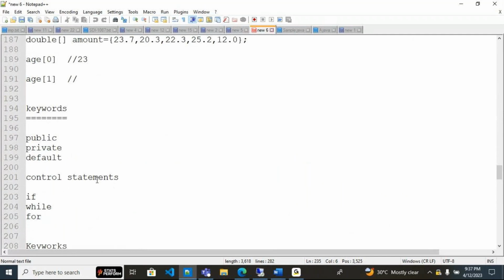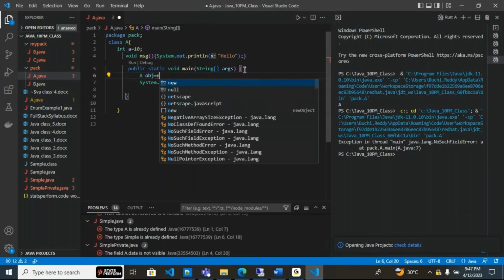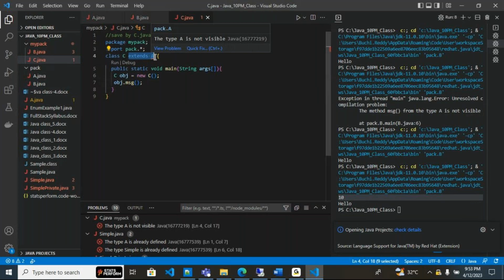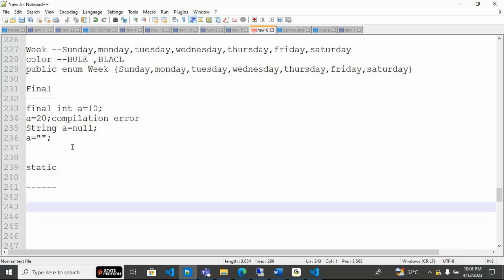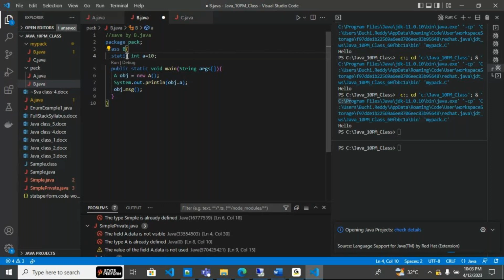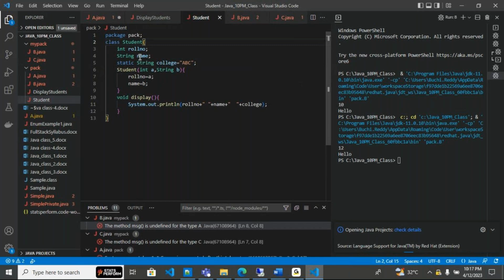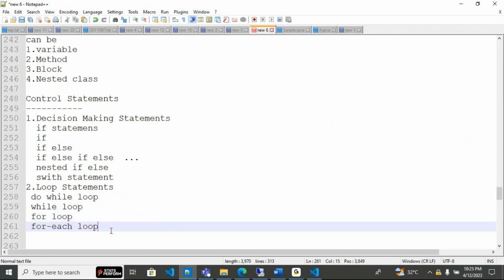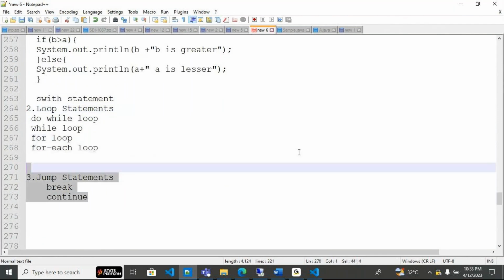Java full stack demo for beginners - Part - II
This is the part - II of the full stack java demo session for beginners. Full-stack Java is used to develop both the front-end and back-end parts of a web application using Java technologies. This includes Java programming language, Java-based frameworks, web development technologies, and databases. The front-end part of a web application includes the user interface (UI), which the user interacts with. This can be developed using technologies such as HTML, CSS, and JavaScript.

 Java developers use front-end frameworks like React, Angular, or Vue.js to build dynamic and responsive user interfaces. The back-end part of a web application includes the server-side programming and database management. Java developers use Java-based frameworks such as Spring and Hibernate to build the back-end part of the web application.